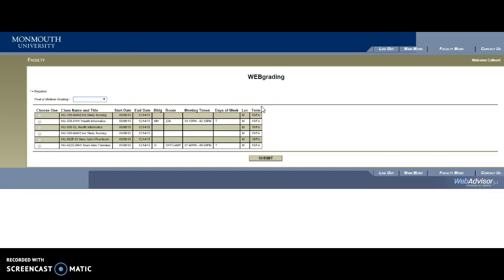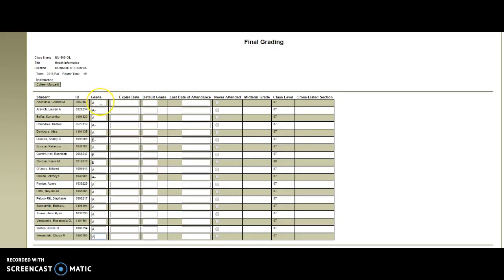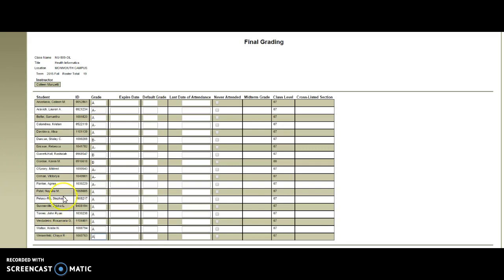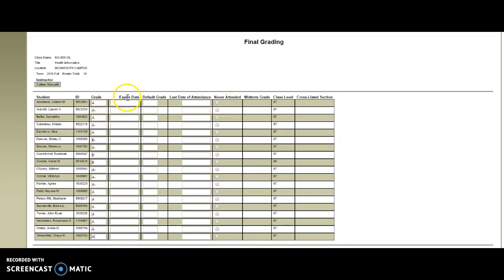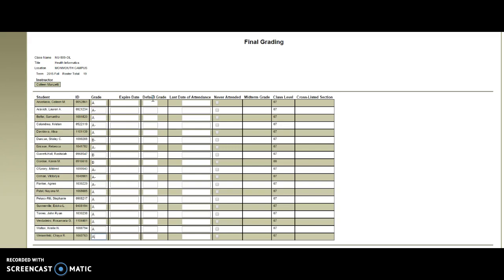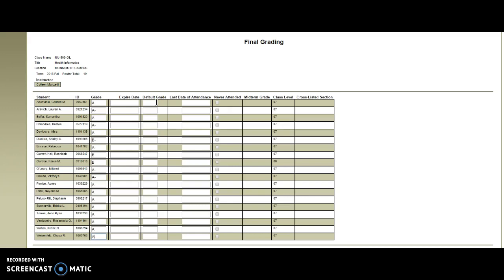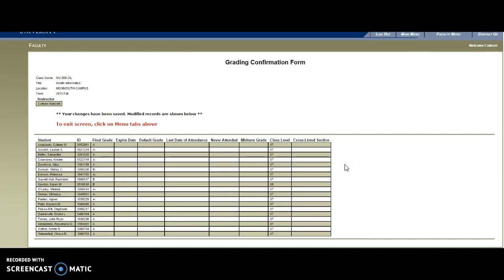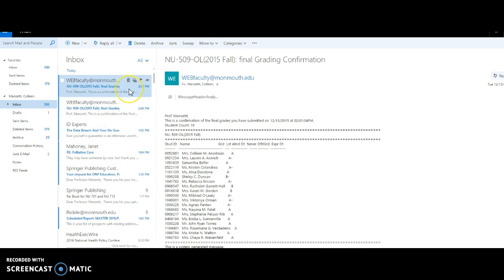Final grading using WebAdvisor